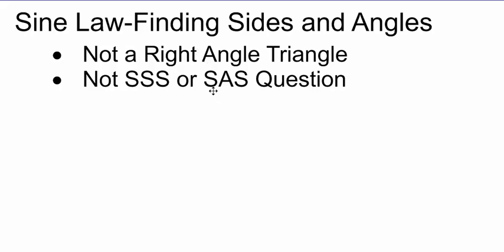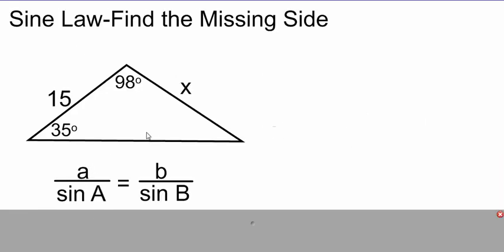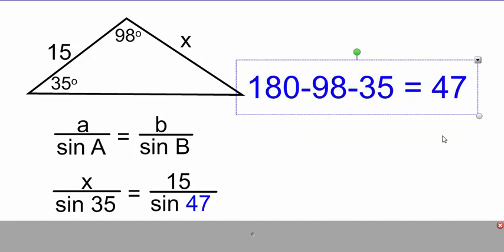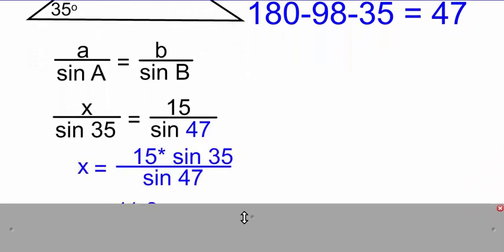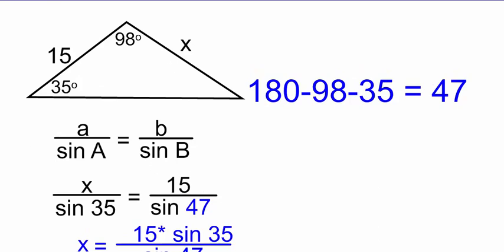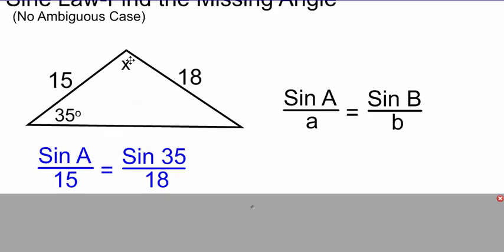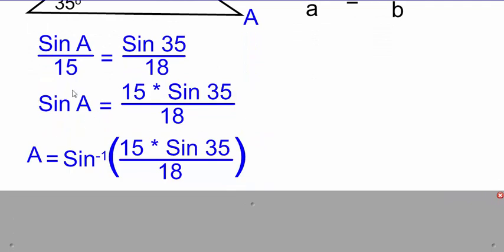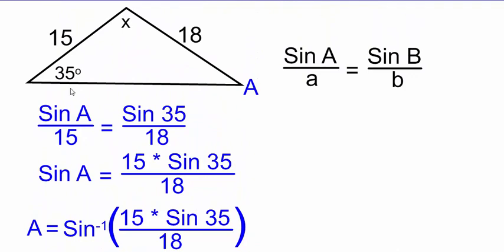MPM2D-Using the Sine Law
Two simple examples of using the Sine Law for new users.
NOTE: in the second example, I have simply written in that it is NOT an ambiguous case (and have not discussed how/why we know). This video was made specifically for my grade 10 math class and the ambiguous case is not discussed in that course.